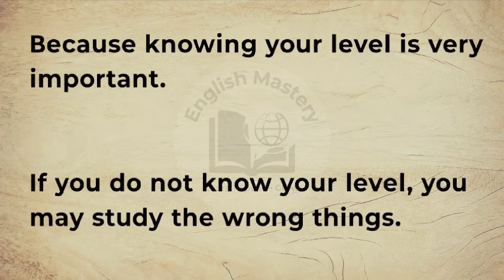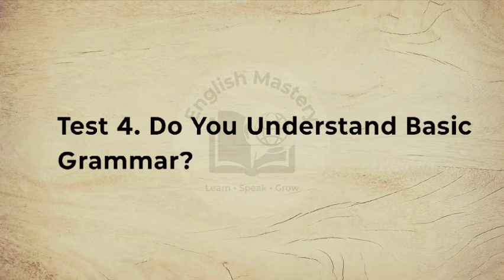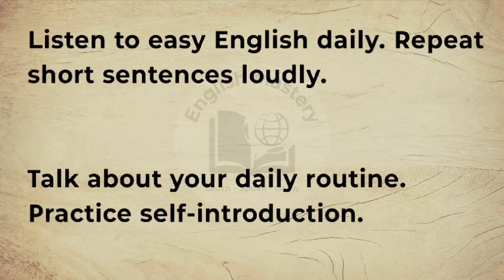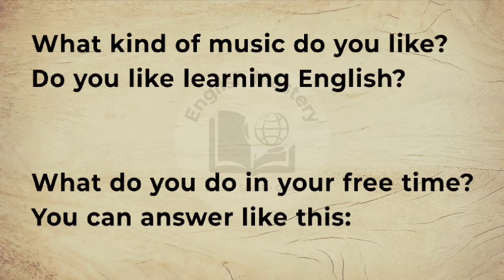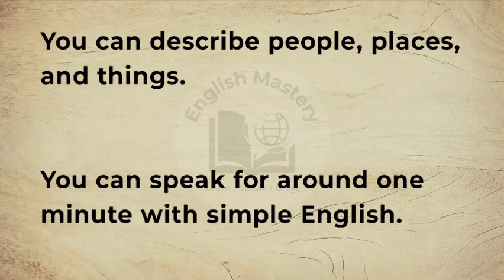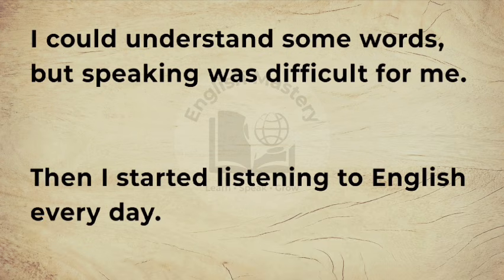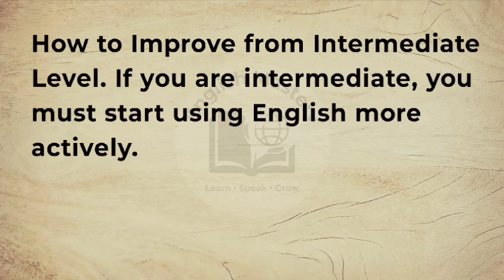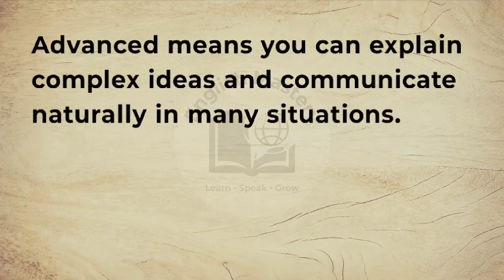What is Your English Level? | Test Your English | Start Speaking English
📚 Can you pass this English level test? Take this fun and interactive quiz to find out your English proficiency! Whether you're a beginner or an advanced learner, this test will help you check your grammar, vocabulary, and overall English skills.

🎯 In this video, you will:

- Test your English level
- Improve your grammar and vocabulary
- Practice everyday English

Let us know how many questions you answered correctly and share your English level.